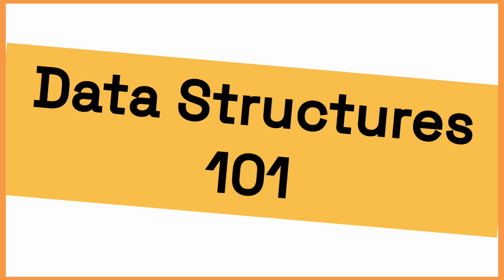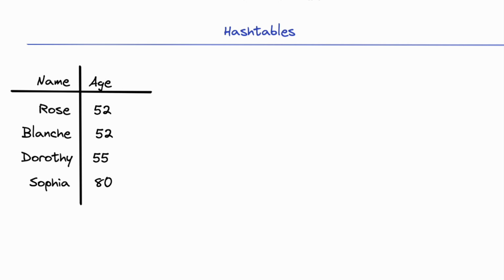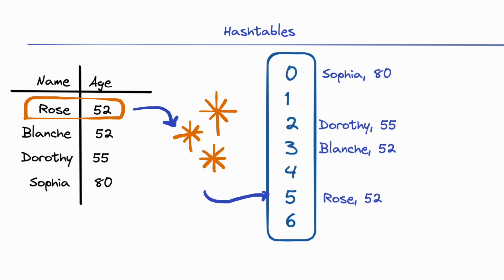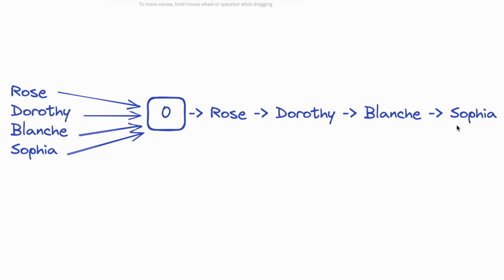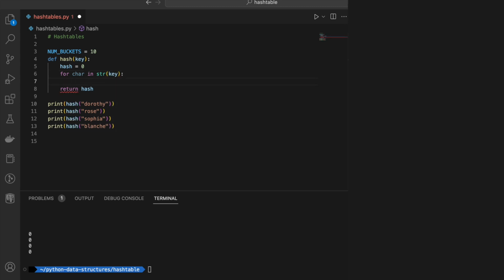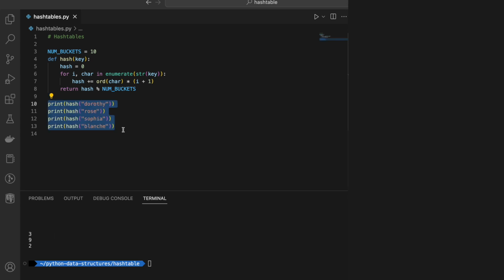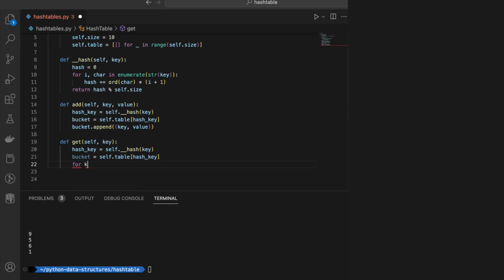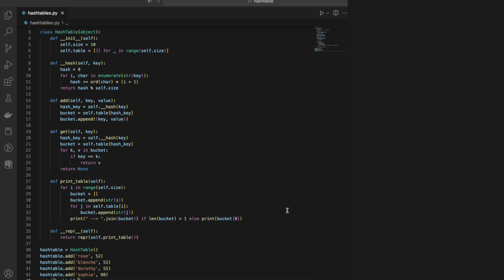Coding For Beginners :: HASHTABLES :: Everything You Need to Know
🚀 Are you preparing for a coding interview or just looking to brush up on your PYTHON skills? In this video, you'll get a comprehensive introduction to HASHTABLES, a data structures that is frequently tested in coding interviews.

🥇 Whether you're a beginner or an experienced programmer looking to brush up on your skills, this tutorial covers all the basics of HASHTABLES in PYTHON and will be useful for both learning and interview prep.

🧑‍💻 IF YOU'RE NEW HERE: My name is Shane and I'm a Senior Fullstack Engineer. Introduce yourself in the comment section and let's code together! 👋